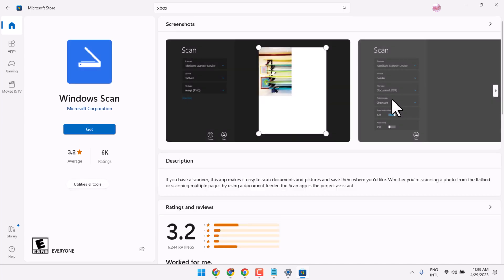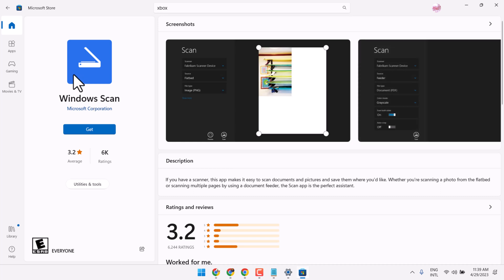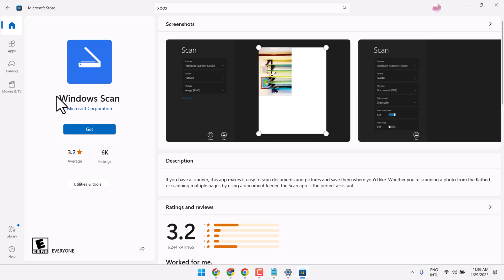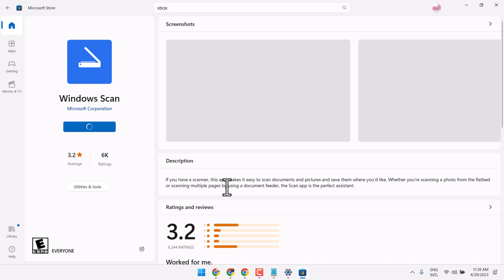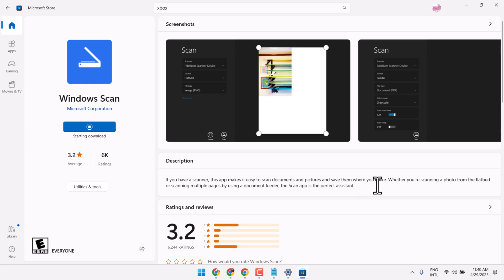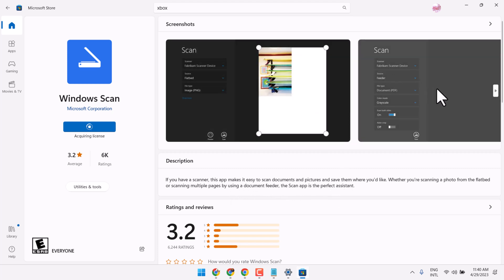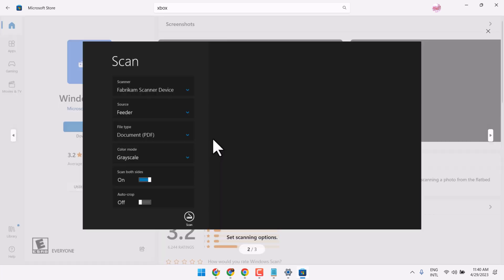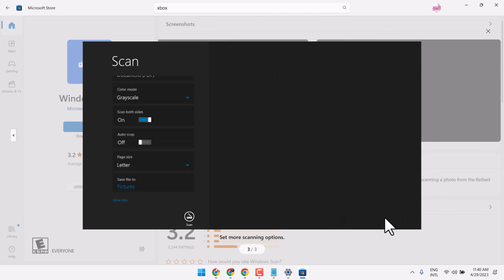How To Install & Use Windows Scan App In Windows 11